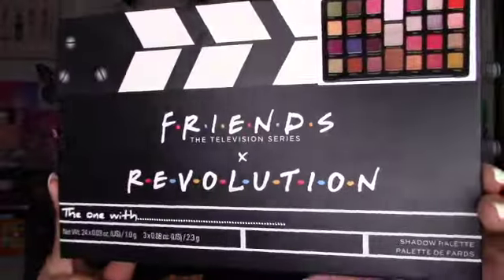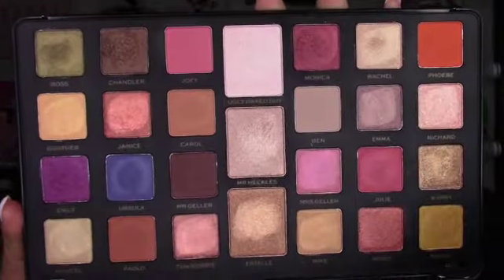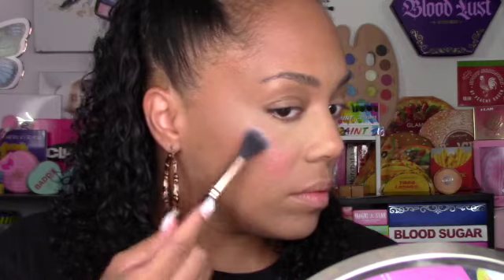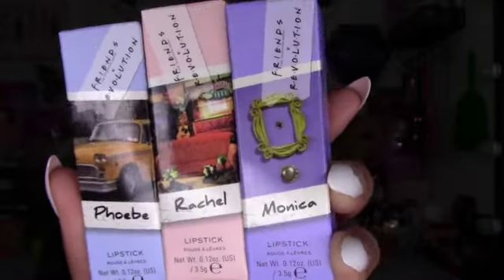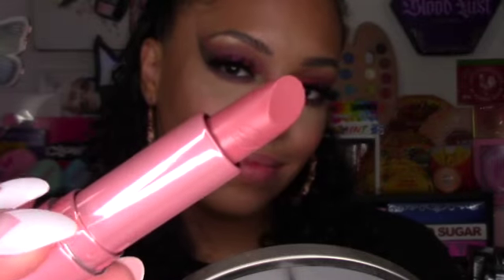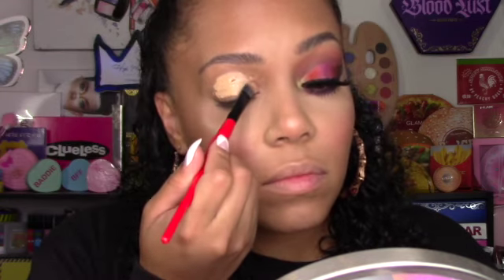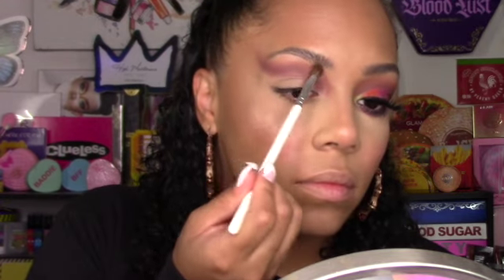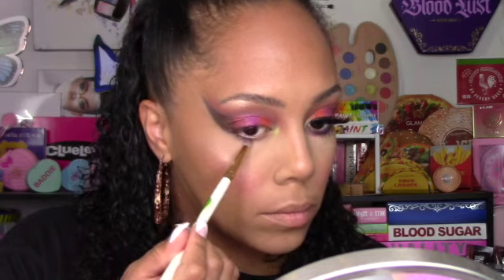NO BULLSH*T Friends X Makeup Revolution Palette & Lipsticks Review | Swatches | Eye Demo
Time Stamps:
Swatches: 3:00
Eye Demo: 8:03
Lipsticks: 5:56

Hi Everybody!

CALLING ALL FRIENDS FANS!!! This is NOT a drill! We have a collection that is a must have by @MakeupRevolution ! They have decided to give up a whole collection of makeup that every friends addict will go crazy over! But is it any good? Let's find out!

XOXO
ChrisMo